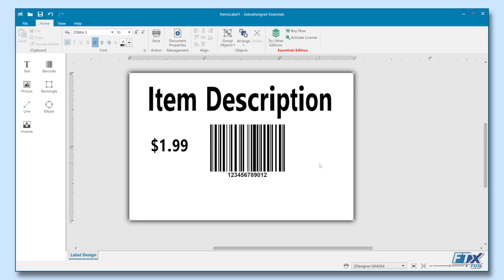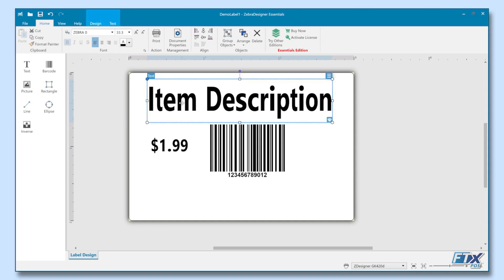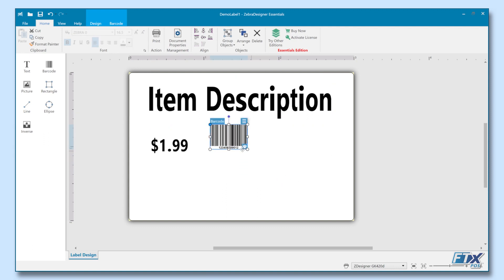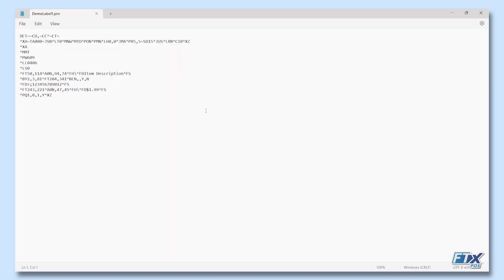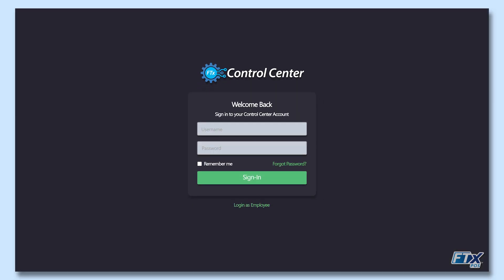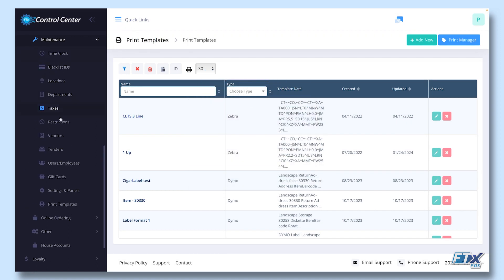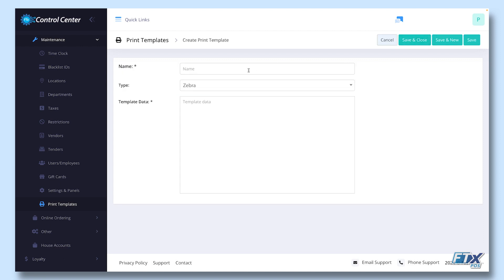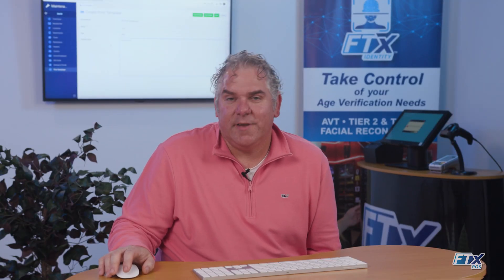How to Print Barcodes and Shelf Labels in Your POS (FTx POS Tutorial)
Take your products or shelf labels to the next level! Print custom barcodes, shelf labels, and product package labels with FTx POS. Our POS supports barcode label printing for Zebra, Avery and Dymo.

To print a label, simply use a free label design software (like ZebraDesigner). Then, create a label template in FTx POS and paste in the design code.

FTx POS allows you to print shelf labels and barcodes for single items or groups of items (e.g., based on filters like invoices received, price changes, departments, categories, manufacturers, etc. and more.) Use this tip to quickly manage barcode printing to ensure accurate pricing!